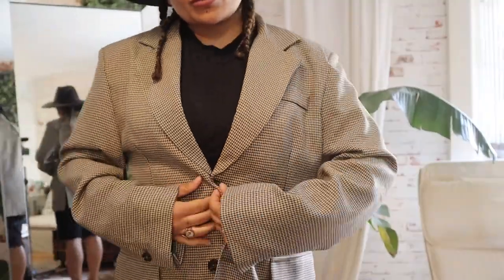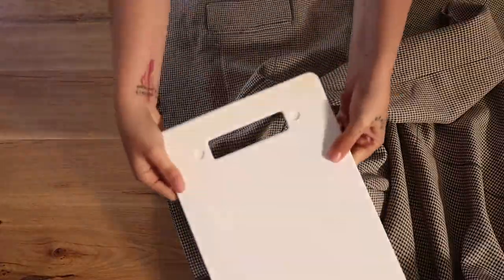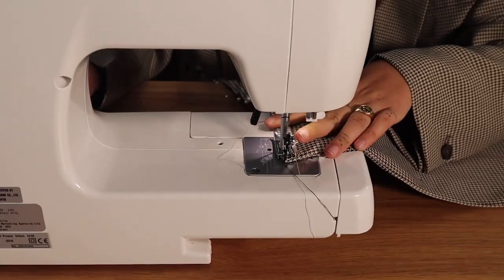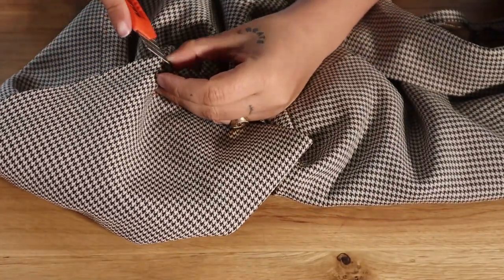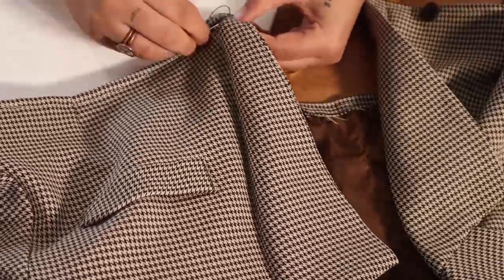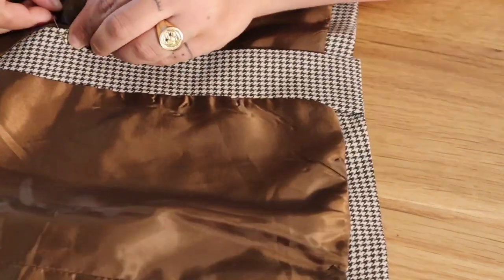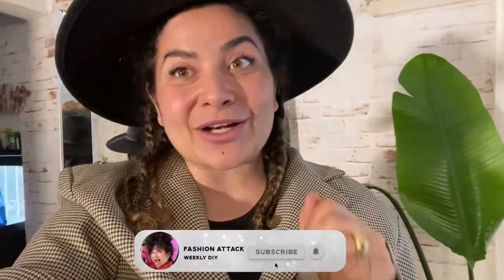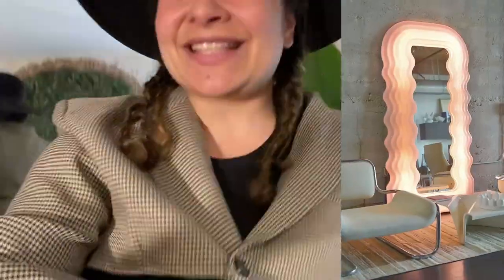Thrift Flip dress suit // DIY Two piece set from oversized blazer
Hello DIY army and welcome back!
Today we are gonna make a simple and styòish thrift flip!
All you need is an old Blazer and we are gonna DIY it into a super fashionable 2 piece suit!

This co-ord has been everywhere on Instagram lately and i could not hole myself from tryin it for myself!

HIRE ME TO DESIGN YOUR SPACE!